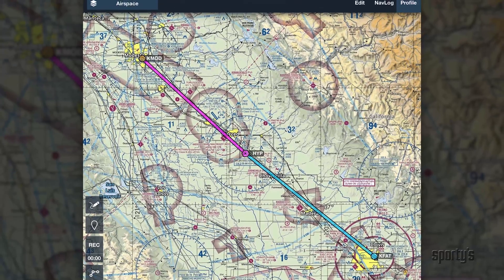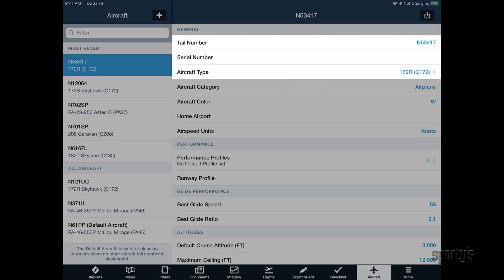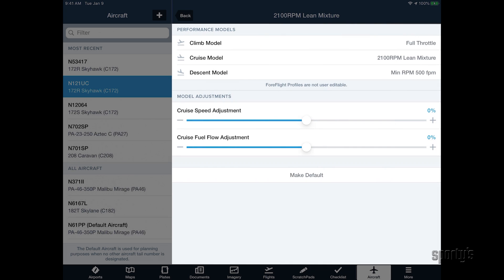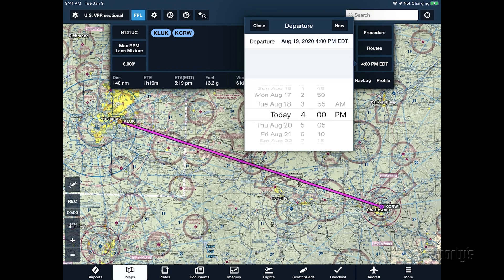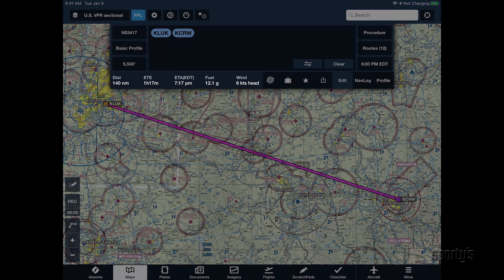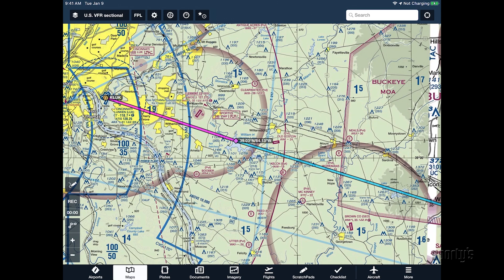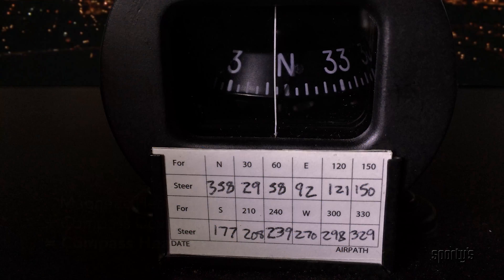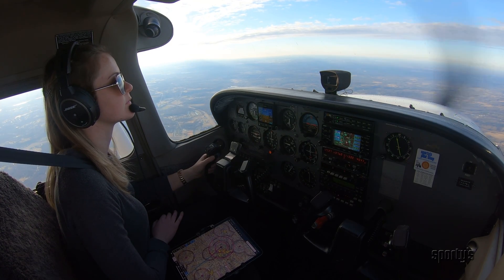Student pilot's guide to cross-country flight planning with an iPad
There is a wide range of opinions on how the iPad should be used during flight training by student pilots. On one extreme, some teach that students should only use paper sectional charts and perform all calculations by hand right up through the checkride, barring the iPad from the training environment.

Another camp follows the opposite logic, allowing students to use all the automated flight planning tools right from the start, bypassing instruction on the core techniques like preparing a navlog and flying a cross-country trip with pilotage and dead reckoning.

As with most things in life, the practical answer falls somewhere in the middle. It's important to learn how courses are plotted and groundspeed is estimated by using a plotter and E6B, but it's equally important to learn how to take advantage of modern tools like the iPad.

This can add another degree of safety and situational awareness when used properly. In this video, we'll show how the iPad and ForeFlight can be worked into the cross-country planning process as a digital chart viewer and resource to still fly a trip using pilotage and dead reckoning techniques.